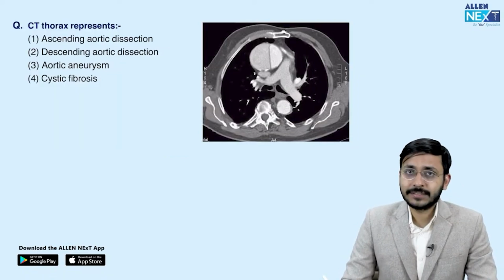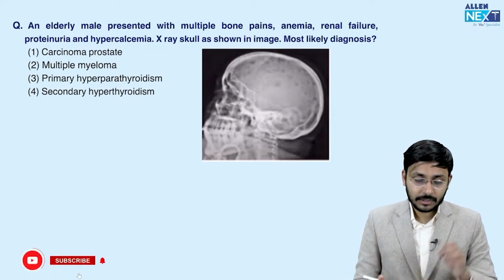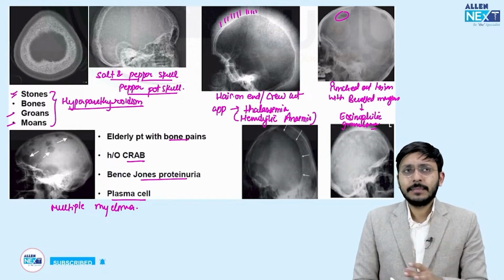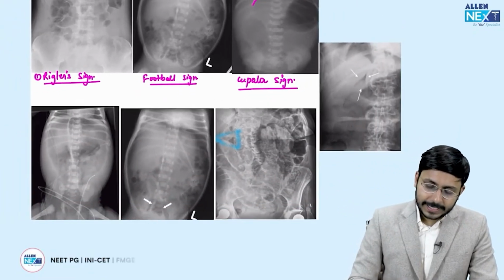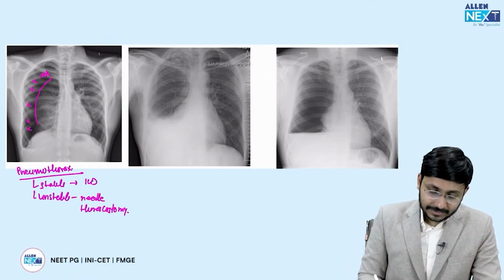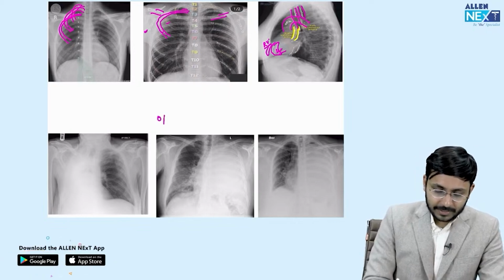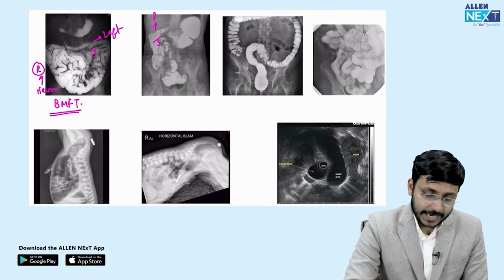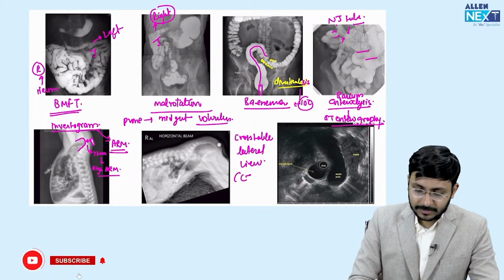FMGE Jan 2024 | High Yield Questions | Radiology | Dr. Rishabh Jain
🛣️ Embark on a Journey to FMGE Success 🤩 with Precision!

Dr. Rishabh Jain, the expert faculty of Radiology 📖 welcomes you to his LIVE session ▶️ dissecting some of the major High-yield Radiology Questions, 📝 relevant and re-emphasized upon to prepare you for the best! 💯

If you're 🫵🏻 someone who wants to crack FMGE with 200➕ score, this Session is definitely for you!⚡